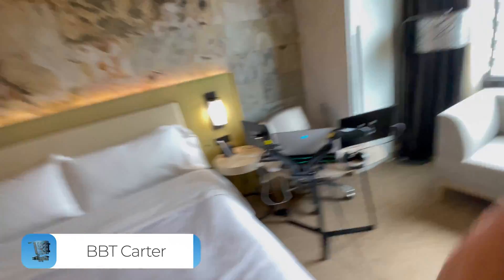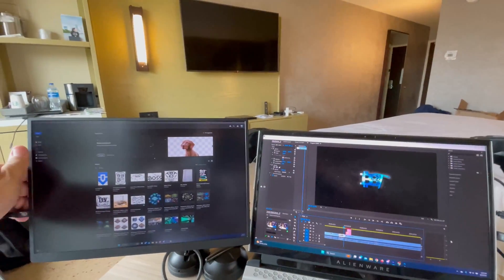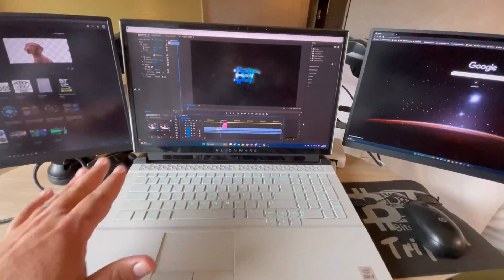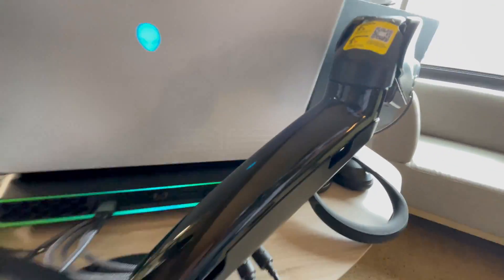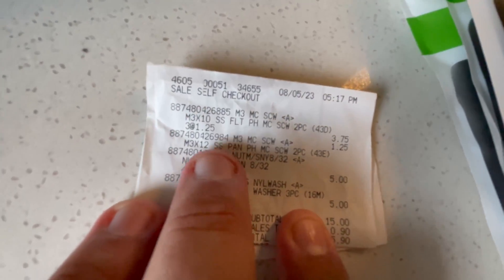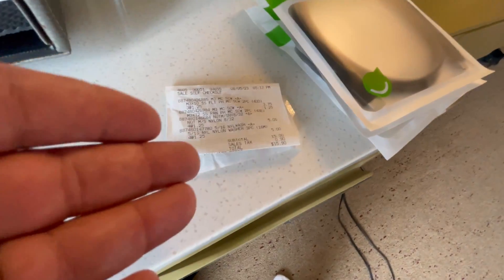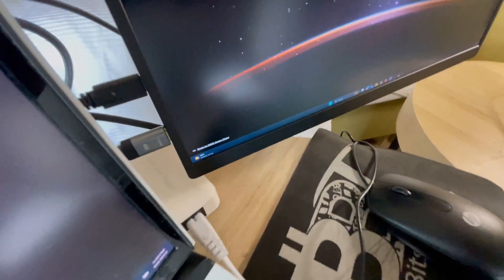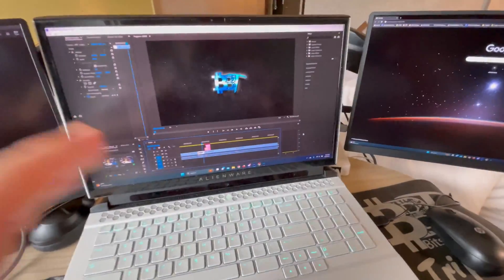Under $400 Dual 2k Screen Mobile Setup with Mount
The BBT Team travels quite a bit and when we do, we do a lot of the production on the road. This dual screen setup is exactly what is needed for a superior on the road experience for LESS than 400.xx shipped. This is so good I had to make a seperate video to share the links and the how to on this setup.

External Power

To reach out to us for your project or support, reach out to in which Samantha will get you a more proper connection to one of our folks (BBT Carter or Todd)

👕 Check out the BitsBeTrippin merch, refreshed in 2023
→ Now available on our website store!